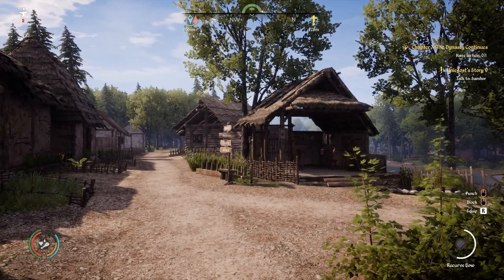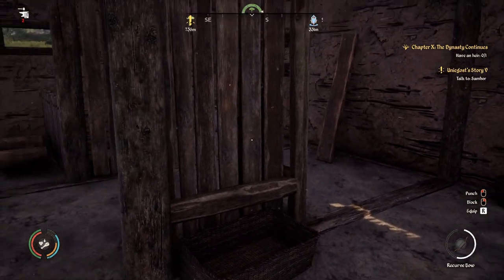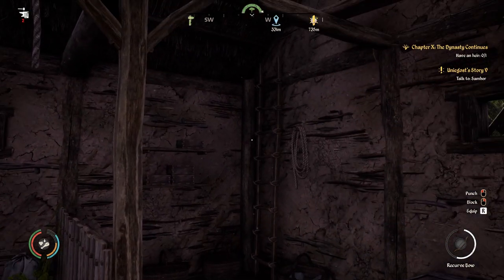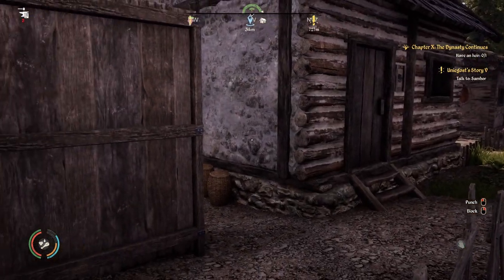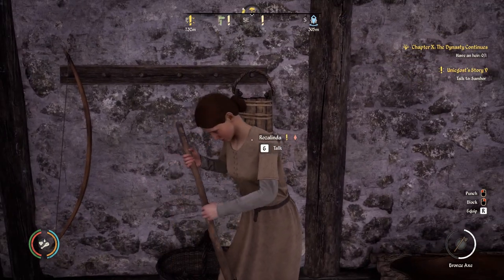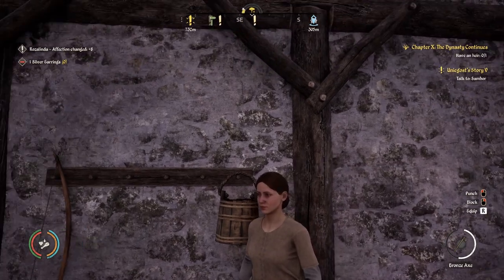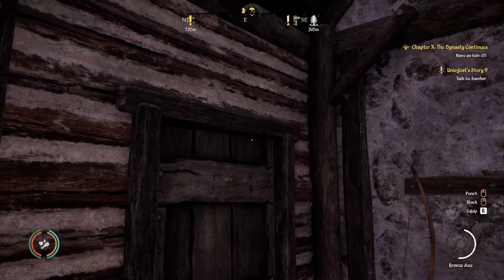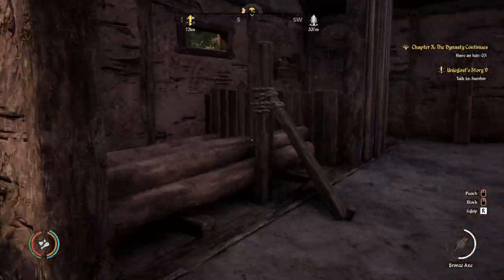Ye Kingdom: Project Resource Storage | Se1 Ep50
Welcome back to Medieval Dynasty. Today we worked on chopping trees down for our last major project of the season to upgrade the Resource Storage building. We also lost some oats during heavy rainfall when we turned into the summer season. We also did some farming and worked on our affection level with our wife.

═══ Chapters ═══
0:00 - Intro
0:08 - Last day of the season
3:05 - Chopping trees down
6:17 - Heavy rainfall damage
9:15 - Farming field one
11:42 - More trees to chop down
14:40 - Even more trees
17:33 - Affection stats
19:28 - Outro

► Season: 1
► Episode: 50